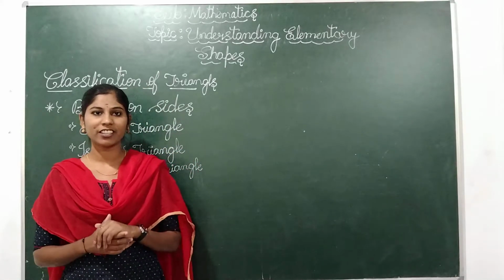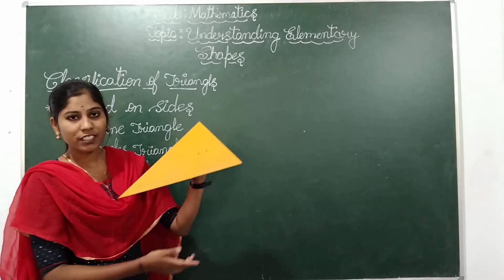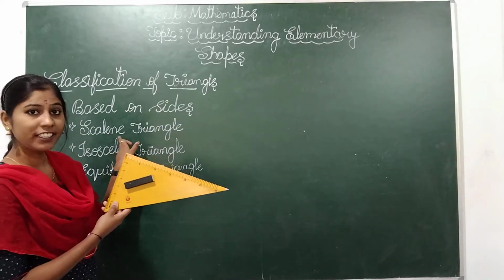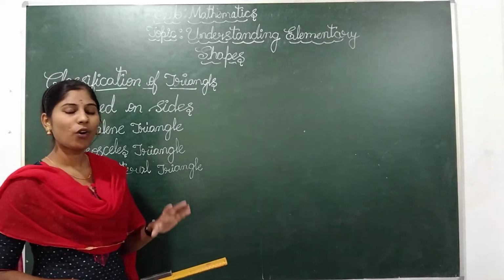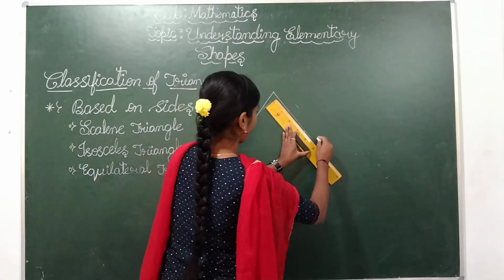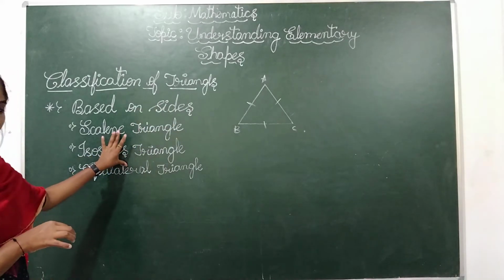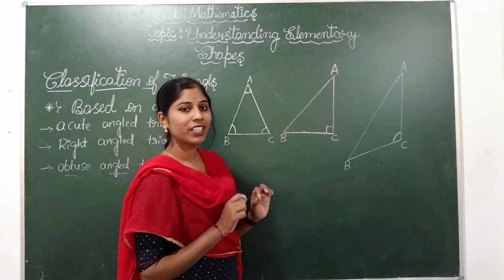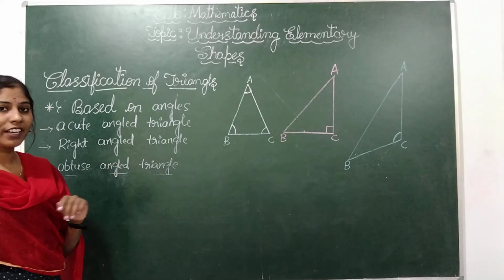5th maths classification of triangles